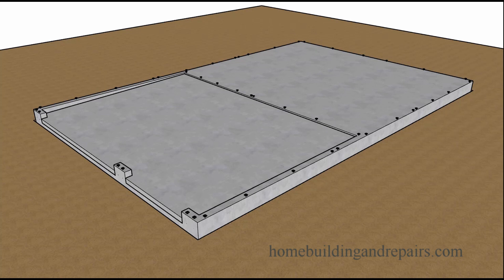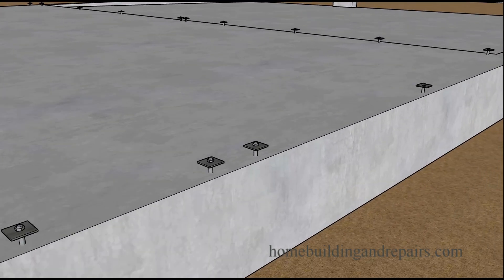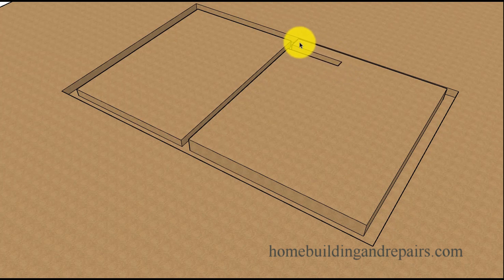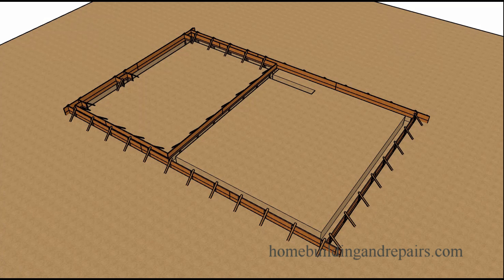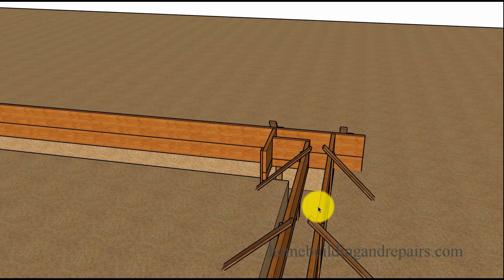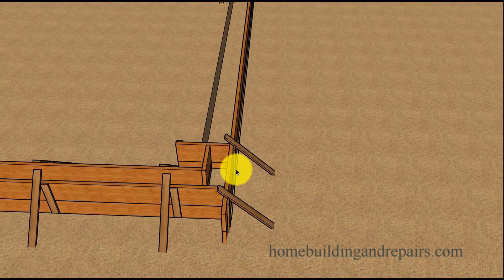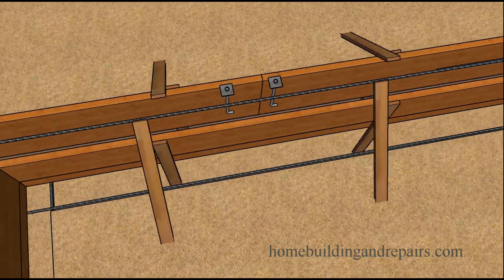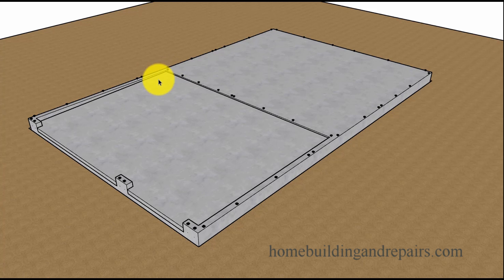Two Story Open Floor Plan - Forming, Rebar and Concrete Foundation Construction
Click on this link for more information about concrete foundations, architectural design and new home construction. This is our second video in our two-story open floor plan design and construction video series, showing you how the building foundation can be built. This video includes rebar, forming, anchor bolts and two-stage pouring of garage floor.